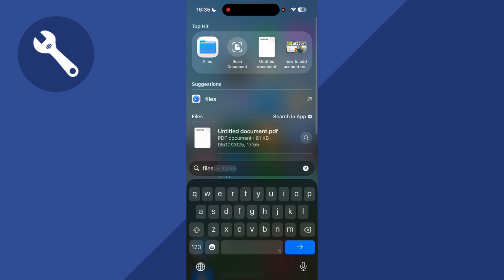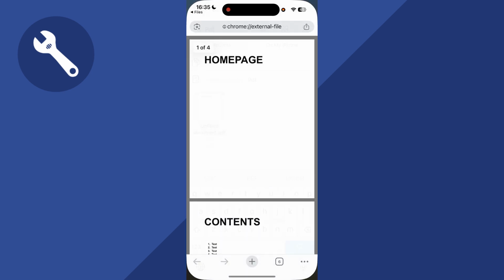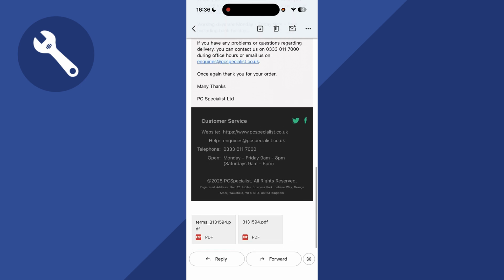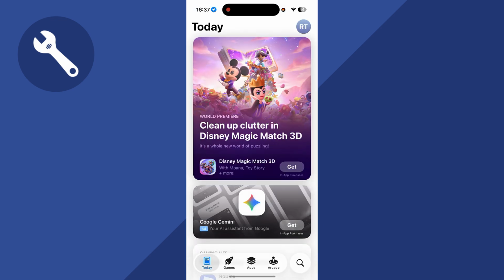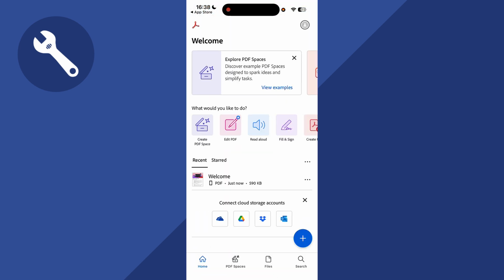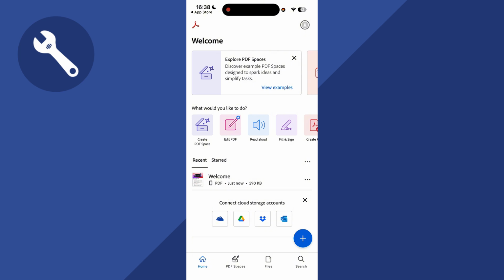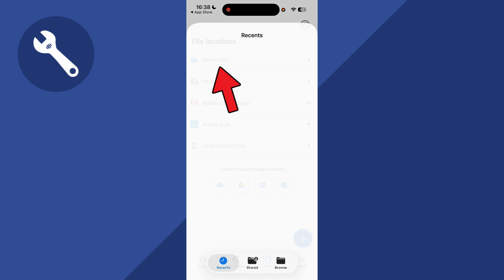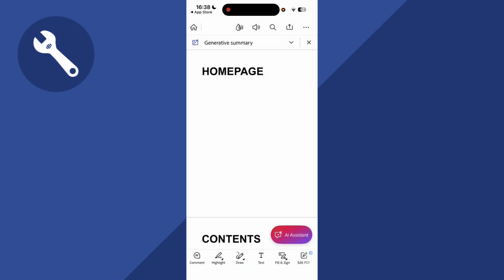How To Open PDF Document On iPhone (Step By Step)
Learn how to open PDF documents on your iPhone. This tutorial shows how to view PDFs using the Files app, Safari, or third-party apps like Adobe Acrobat Reader. Works for reading, editing, or signing PDF documents on iPhone.